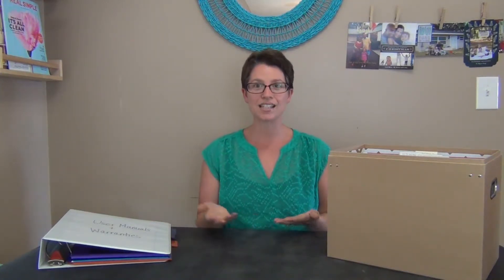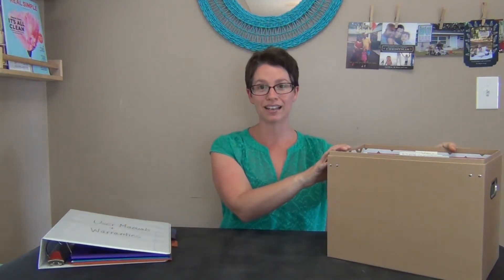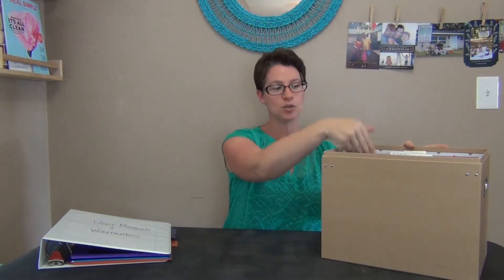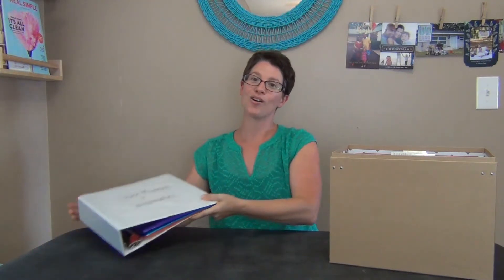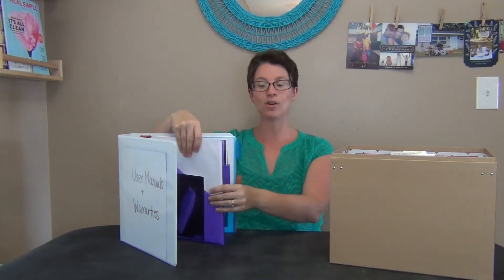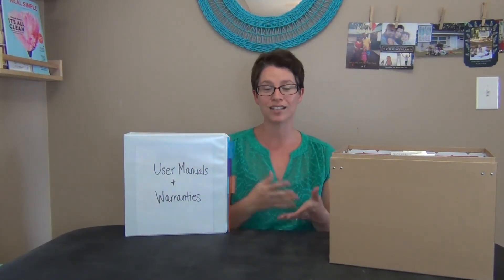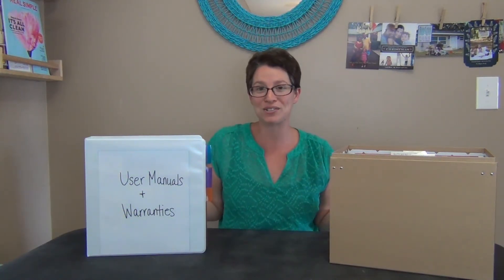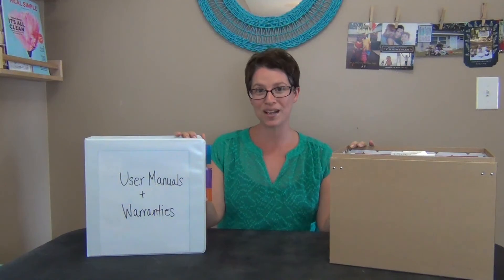2017 Week 10 - User Manuals & Warranties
Welcome to Week 10 of our 2017 Home Organizing Challenge! Every week I will give you a simple task to focus on for 15 minutes each day. By the end of the week, you'll be one step closer to an organized home! This week we continue our series on paper organization by getting rid of old user manuals and setting up a functional system for keeping track of new ones.